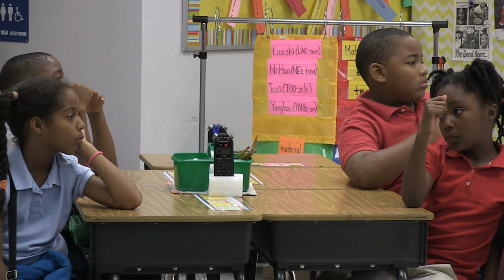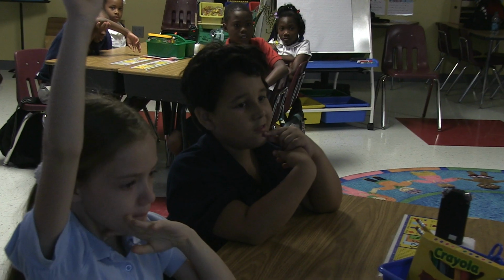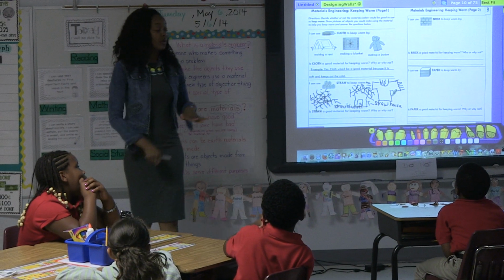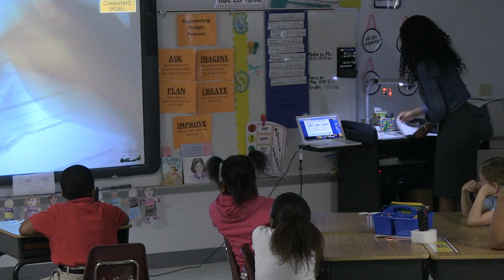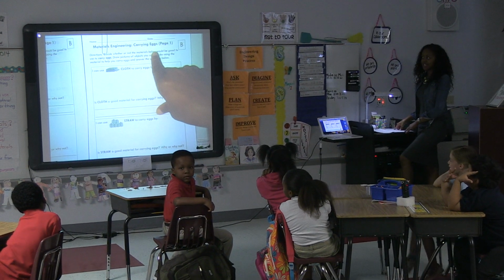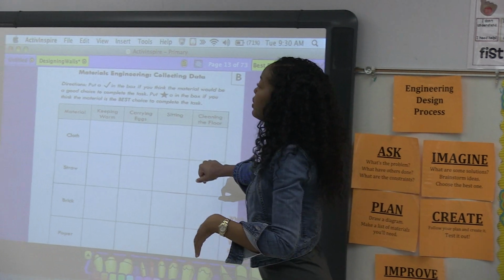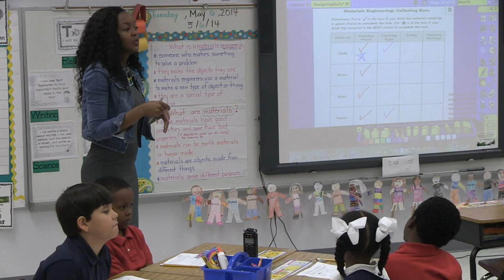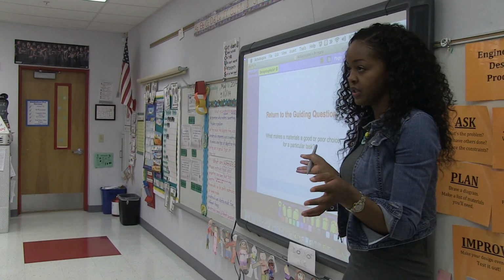EiE - A Sticky Situation: Designing Walls Lesson 2 in Hollywood, FL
Students think like materials engineers as they discuss whether a variety of materials would be good or poor choices for accomplishing given tasks.